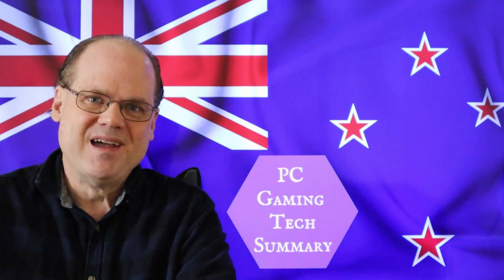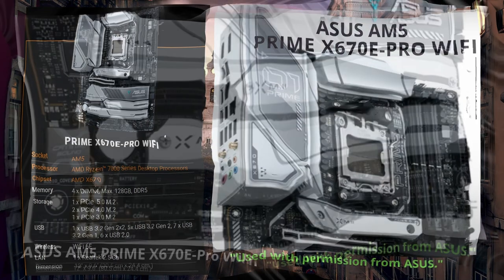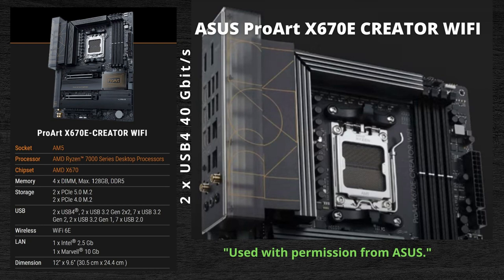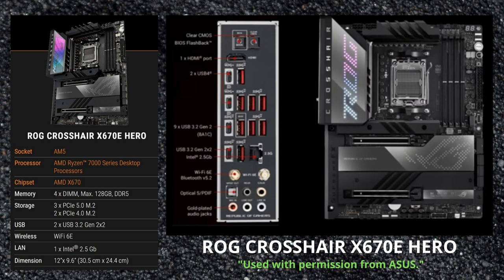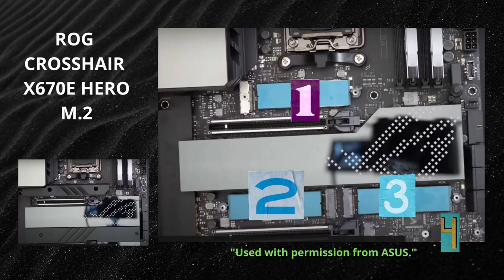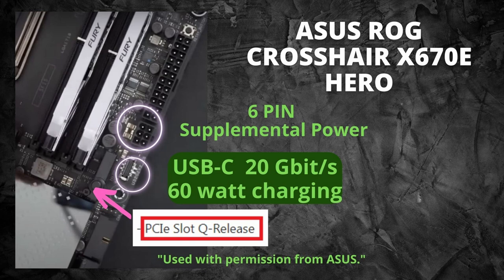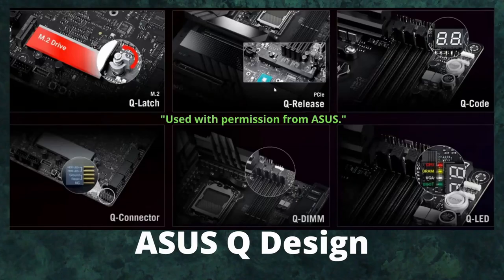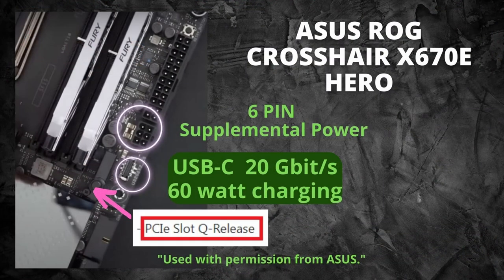ALL ASUS X670E with Pics and Specs AMD AM5 Motherboards for the AMD Ryzen 7000 CPUs with Gen 5 M.2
We look at the specs and pics of all new DDR5 ASUS X670E motherboards. The X670E motherboards are for AMD AM5 Ryzen 7000 CPUs. They include the new Gen 5 M.2 NVME slots. Have a look at the new ASUS ROG STRIX X670E-E GAMING WIFI, CROSSHAIR X670E GENE Micro ATX, TUF GAMING X670E-Plus WIFI, ASUS PRIME X670E-PRO WIFI, ASUS ProArt X670E CREATOR WIFI, ROG CROSSHAIR X670E HERO, ROG CROSSHAIR X670E EXTREME, and the ITX ASUS ROG STRIX X670E-I GAMING WiFi, to be released and launched on September 27, 2022. This is an Unofficial Video and  Pictures "Used with permission from ASUS."

Timestamps
0:00 ASUS PRIME X670E-PRO WIFI Motherboard
2:32 ASUS ProArt X670E CREATOR WIFI
4:54 ROG Crosshair X670E HERO
10:47  ROG Crosshair X670E EXTREME
12:07 ITX ASUS ROG STRIX X670E-I GAMING WiFi
17:11 MicroATX ROG Crosshair X670E Gene
20:34 ROG Crosshair X670E-E GAMING WIFI
22:51 TUF Gaming X670E-Plus WiFi